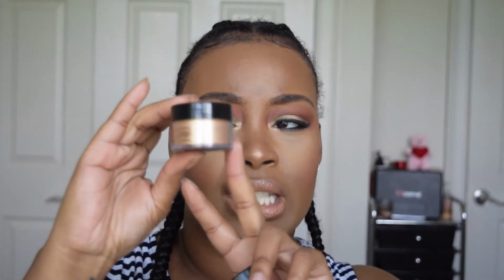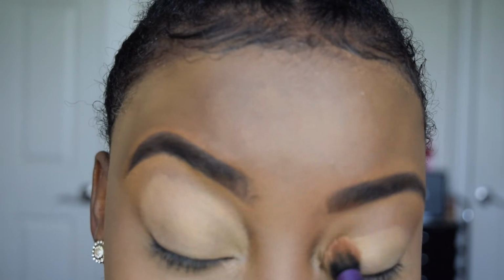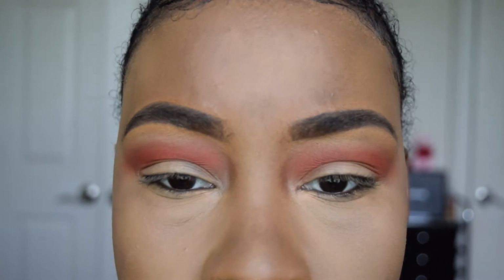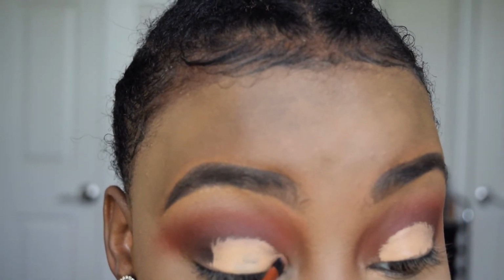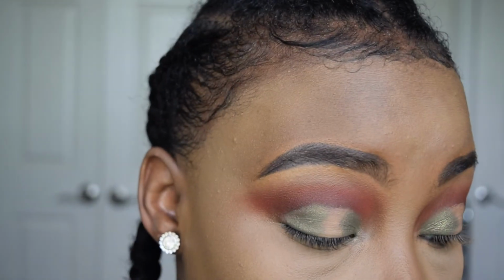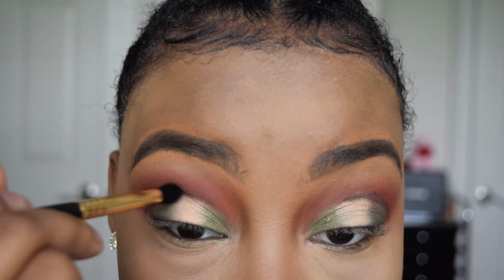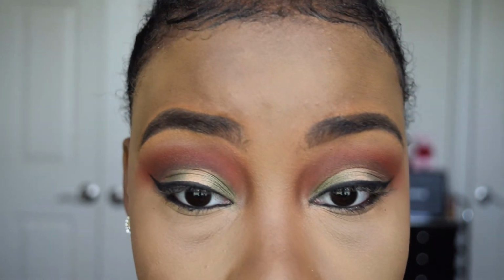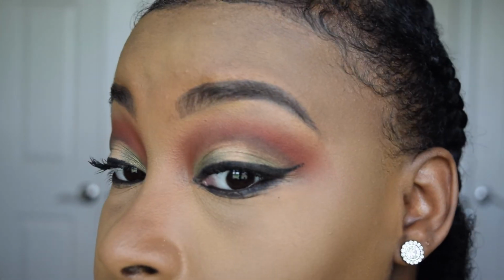Makeup Shayla Perception Palette Recreate! | Dalana B|2018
I recreated Makeup Shayla's Perception Palette Eye look! I tried following Makeup Shayla's Eye look using her perception palette In this video! I recreated the eye look from makeup Shayla's channel using her new Perception Palette! Let me know what you think!

Products Mentioned:
Foundation: Nars Sheer Glow “Macao”
 Concealer: Nars “Caramel”
Blush: Juvia’s Place
Eyes: Colourpop X Makeup Shayla Perception Palette
Lips: OOuuu Colourpop X Shayla